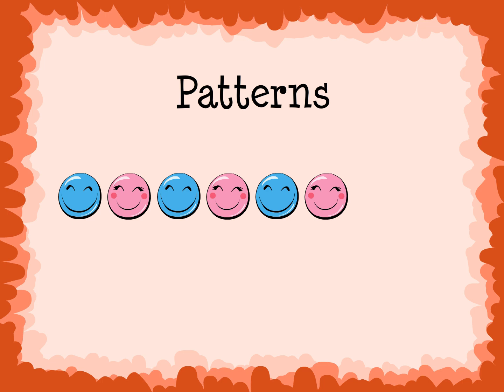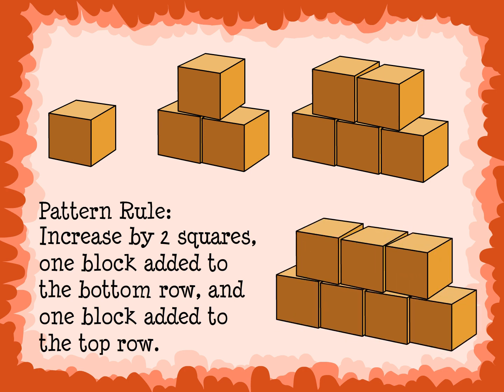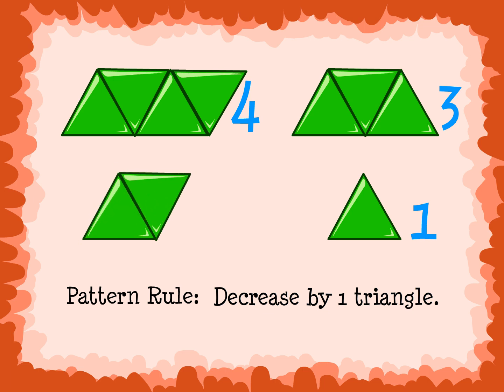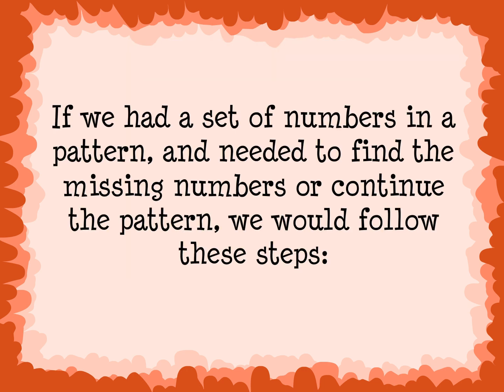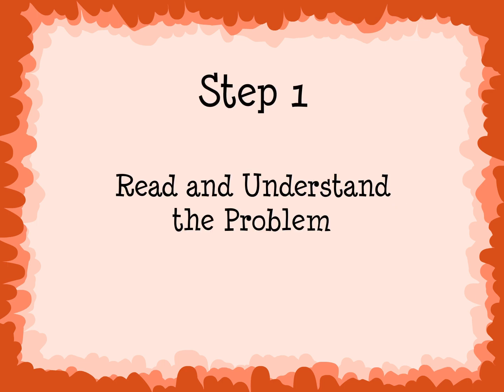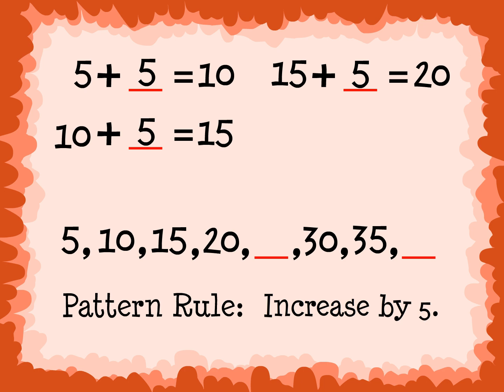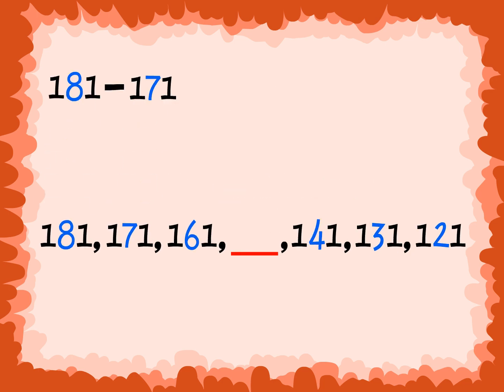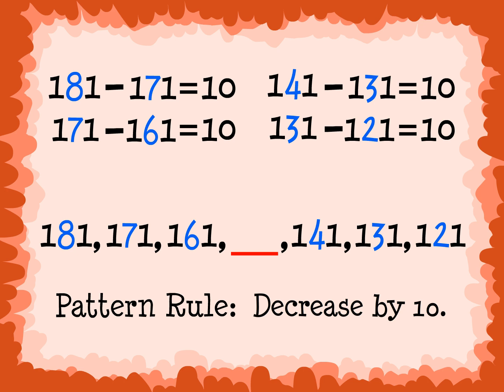Second Grade - Patterns